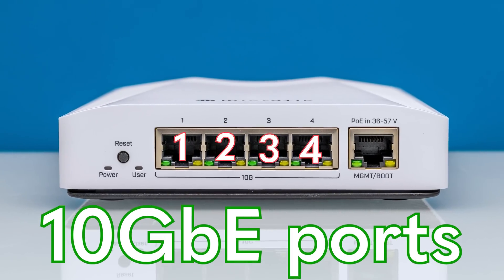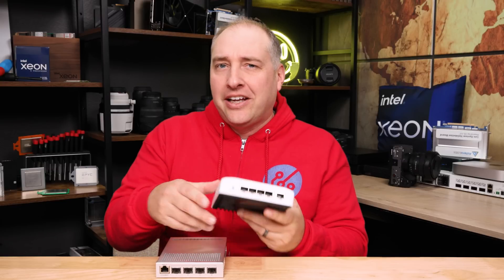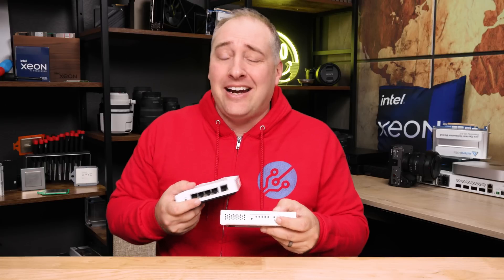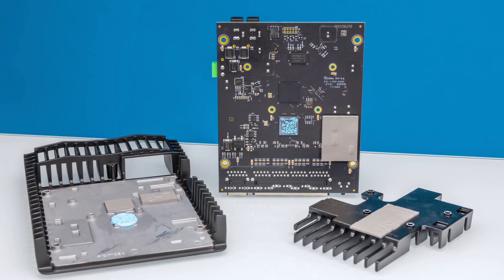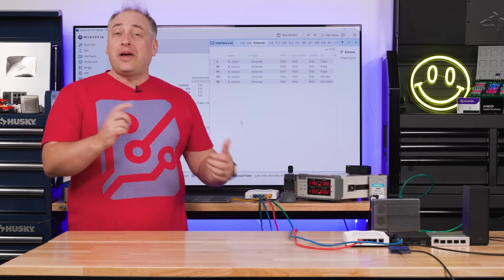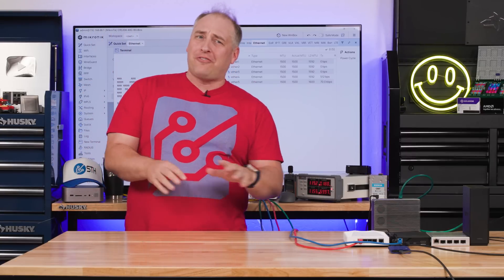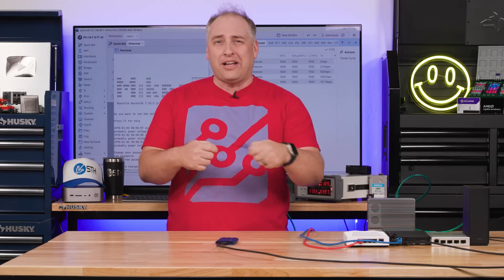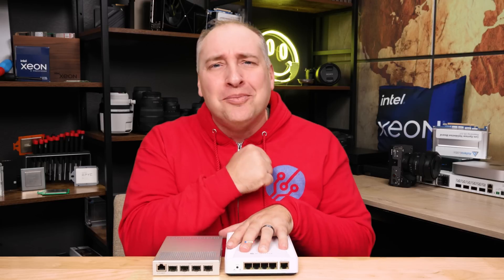10GbE for Everyone The Must-Have $199 10Gbase-T Switch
The MikroTik CRS304-4XG-IN is a $199 or less switch that is both low power and fanless. This is a switch you are going to get one, or perhaps more than one of.

Become a STH YT Member and Support Us

Other STH Content Mentioned in this Video

Timestamps
00:00 Introduction
02:25 External Hardware Overview
05:39 Internal Hardware Overview
09:09 Performance
10:18 Power Consumption, Management, Noise and an Example Setup
16:26 Key Lessons Learned